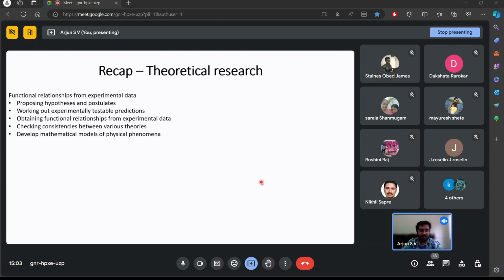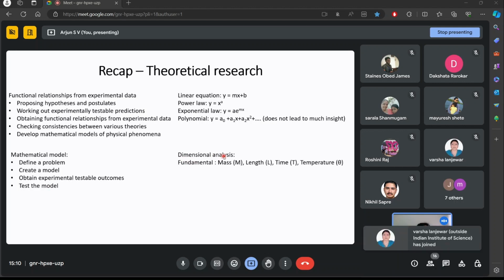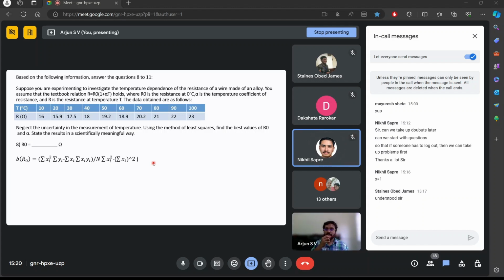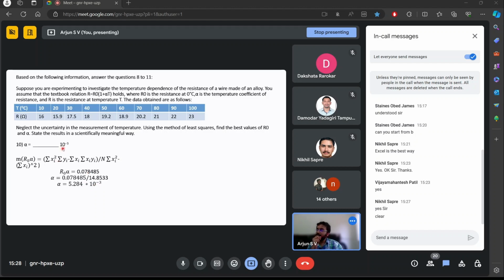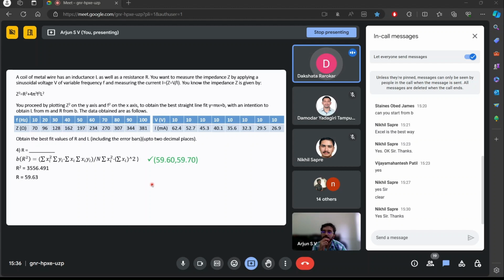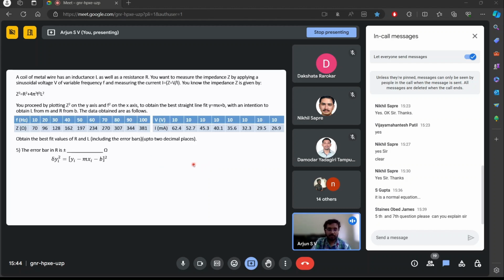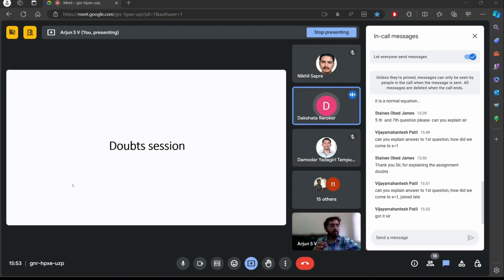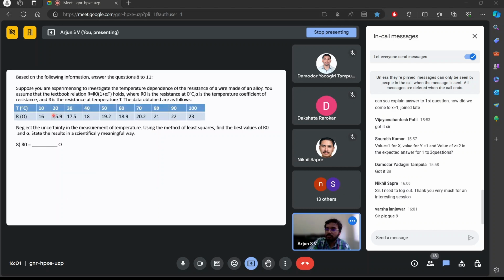Research Methodology in Natural Sciences - Week 9 - 23/03/2024